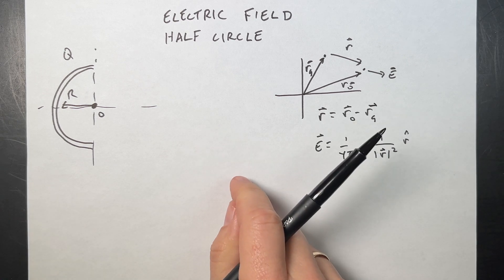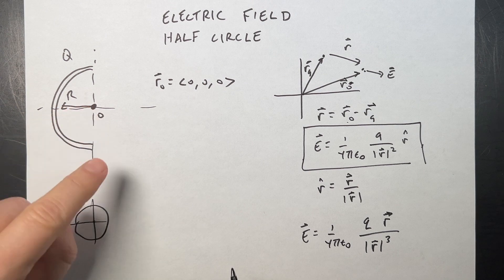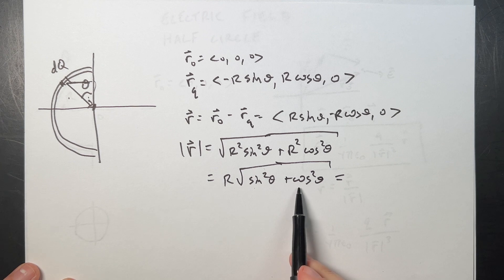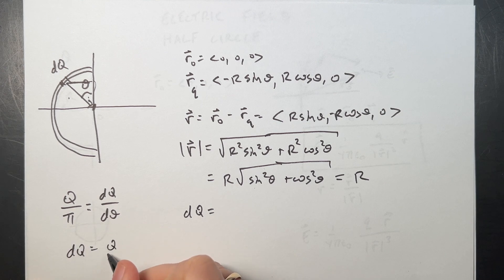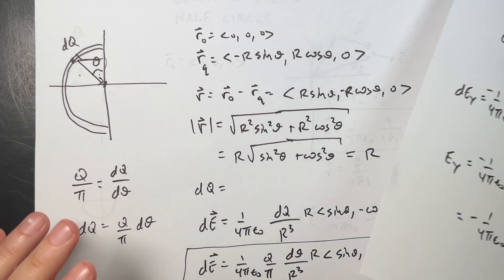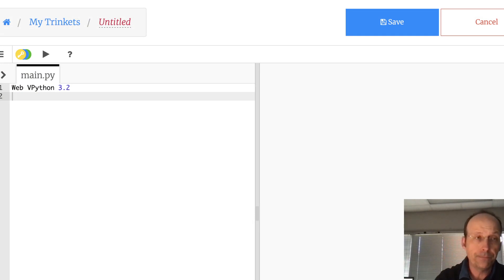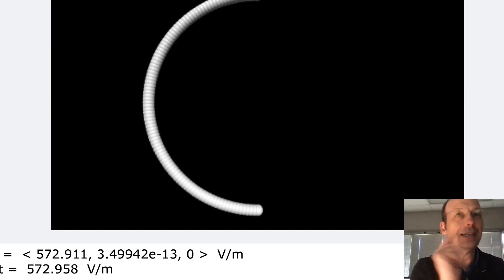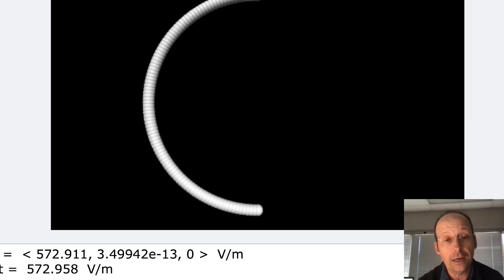Electric Field due to Half Ring of Charge. Bonus: Python Calculation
A half ring has a charge Q and radius R and is centered on the origin.  What is the electric field at the origin?